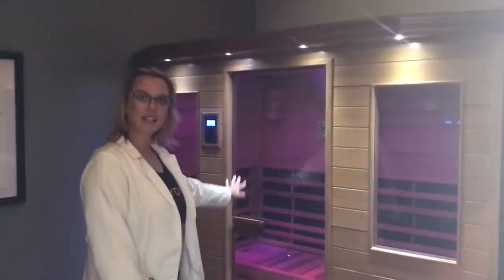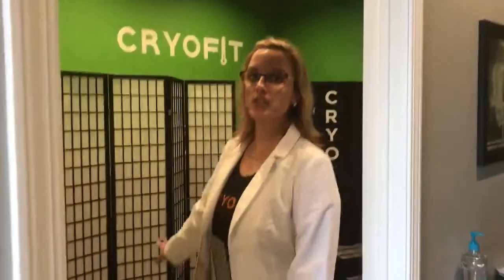Our Nurse and owner Melany